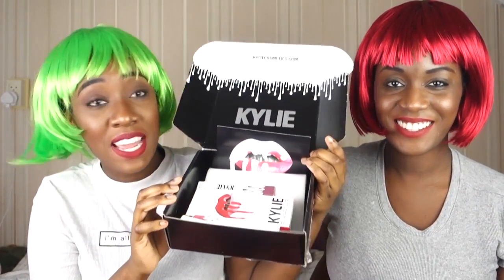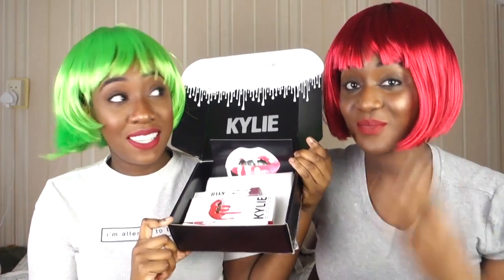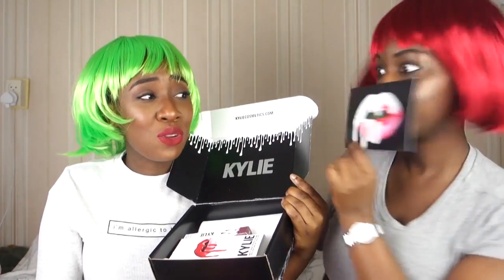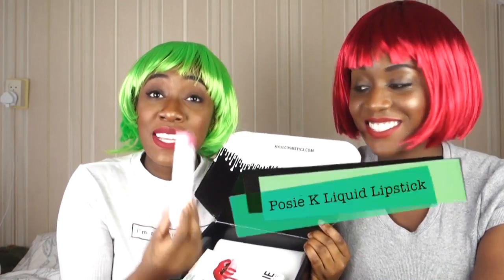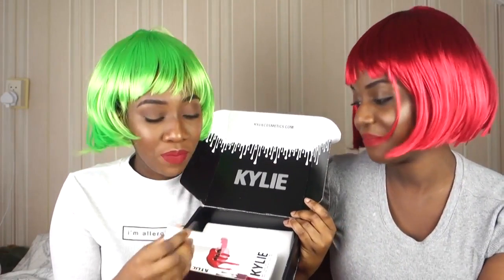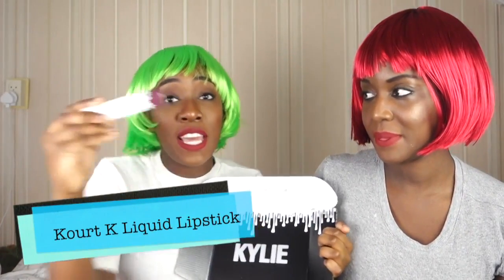THE KYLIE COSMETICS CHRISTMAS GIVEAWAY!! CLOSED!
Today is the day where I team up again with the youtuber aka my sister Trudy Danso for a brand new giveaway! You can win yourself 3 products from the KYLIE COSMETICS which are KOURT K LIQUID LIPSTICK, POSIE K LIQUID LIPSTICK & MARIE JO LIPKIT!

- Regram the giveaway picture on our Instagram, tag us in it and tell us which colour from the giveaway is your favourite

That's it! The winner will be chosen at random and it is also international.

The giveaway will end on the 23rd of December 2016. and the winner will be announced on the 24th of December 2016.